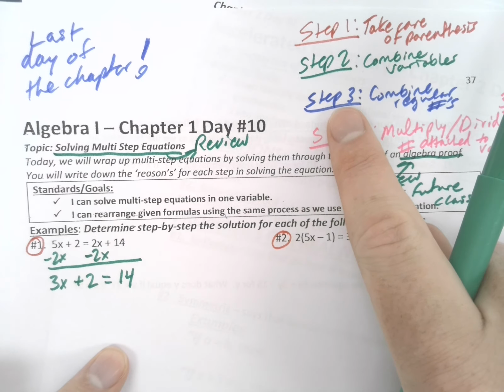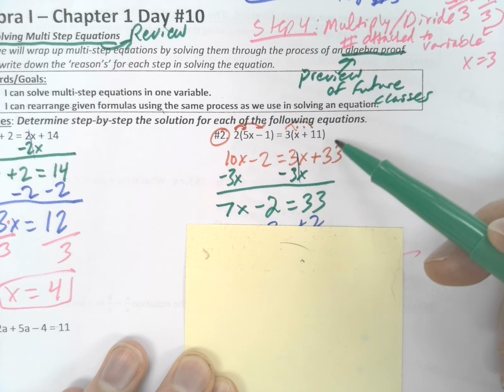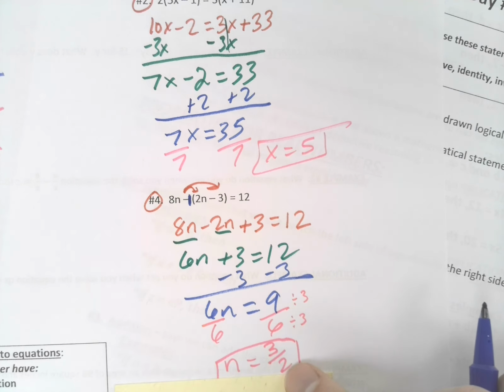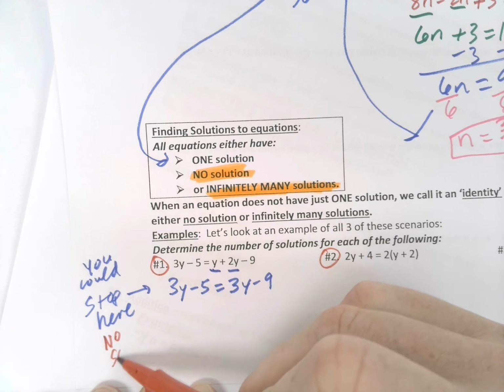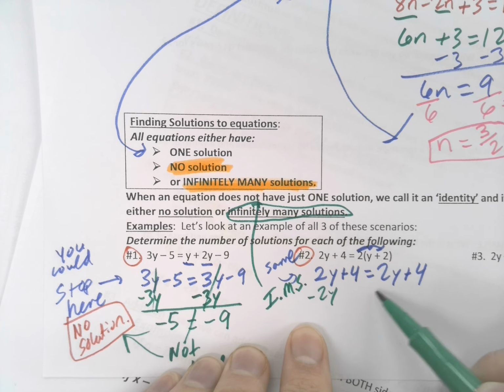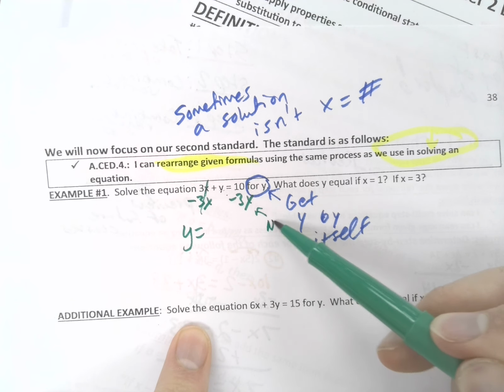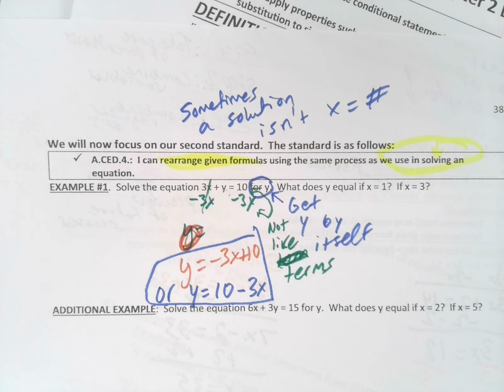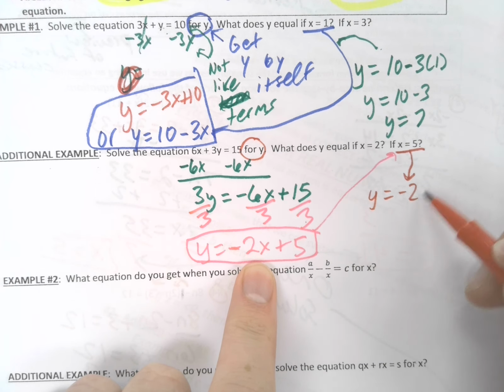Alg. 1 Ch. 1 Day 10